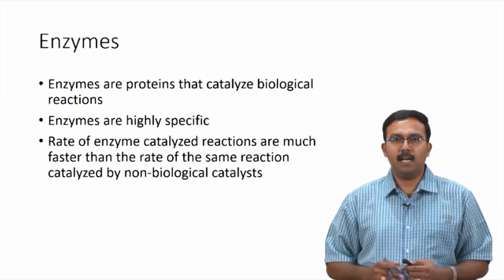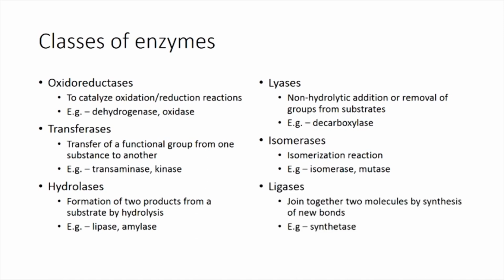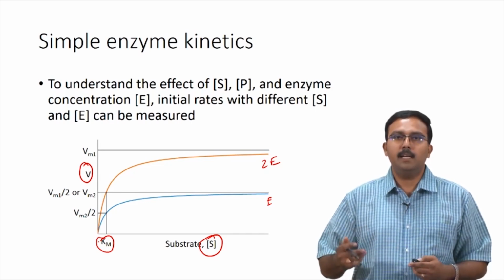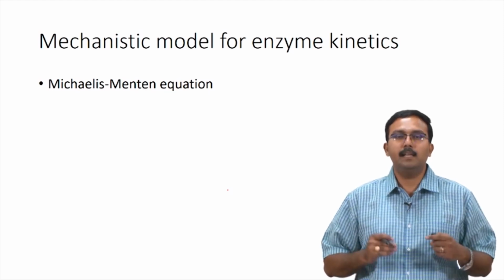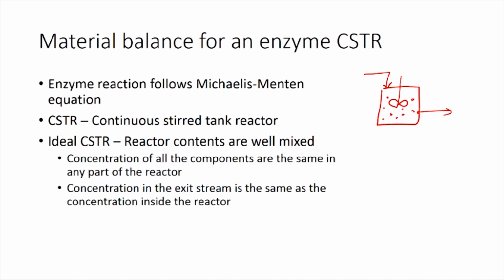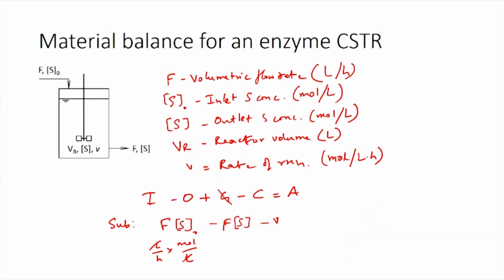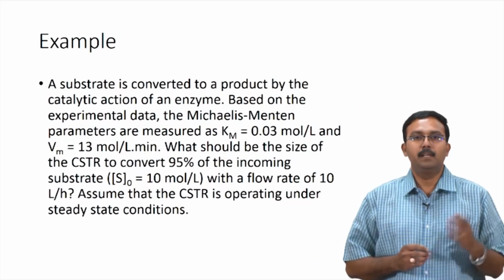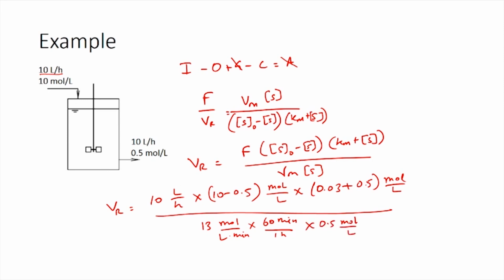Biochemical Reactions: Enzyme Kinetics